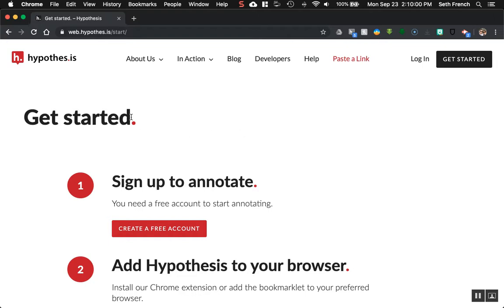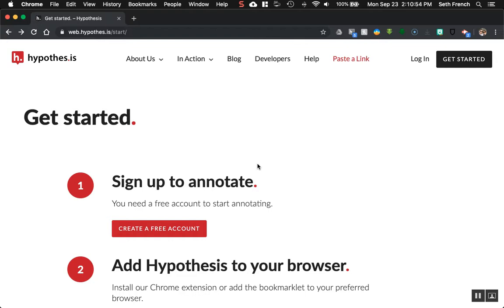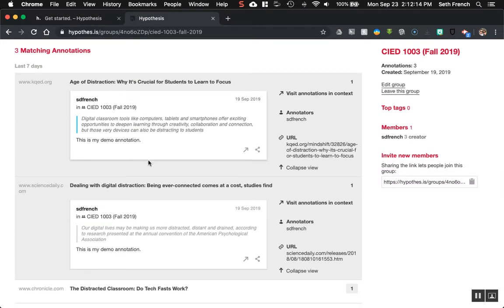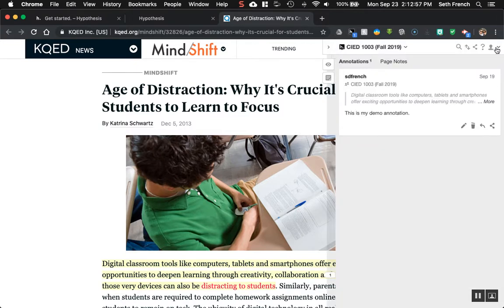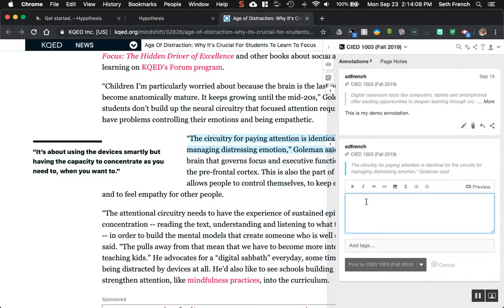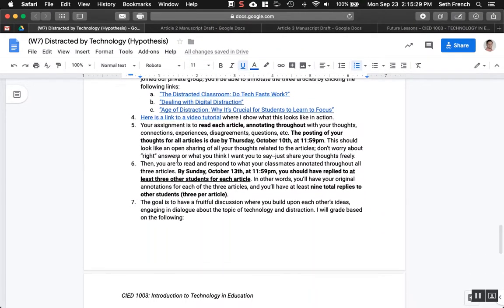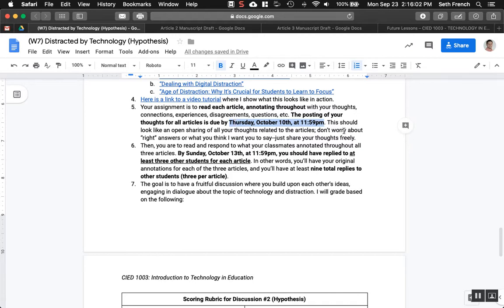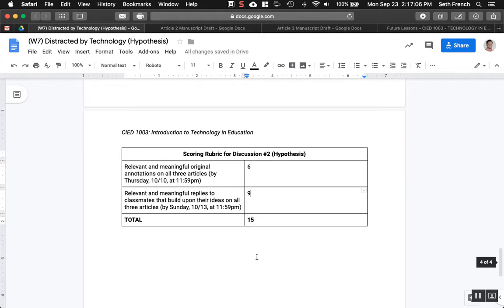Technology in Education: "Hypothesis" Tutorial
[INTRO TO TECHNOLOGY IN EDUCATION]

Hey everyone! Here's my quick tutorial on how to create your Hypothesis account and navigate its social annotation features online. As with other online discussions we'll engage in together this semester, the goal is meaningful conversations where we encourage, challenge, and build on each other's ideas. Enjoy!